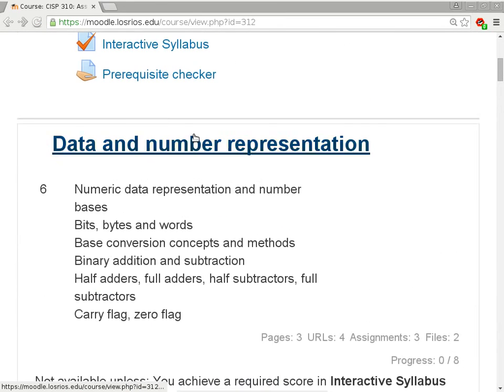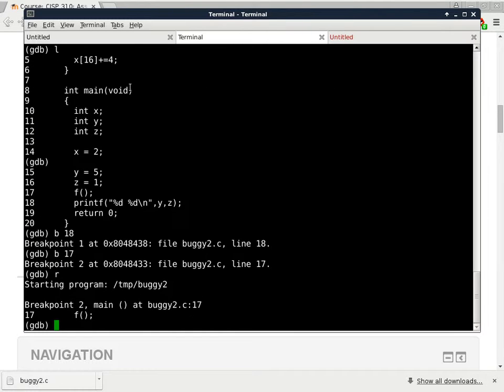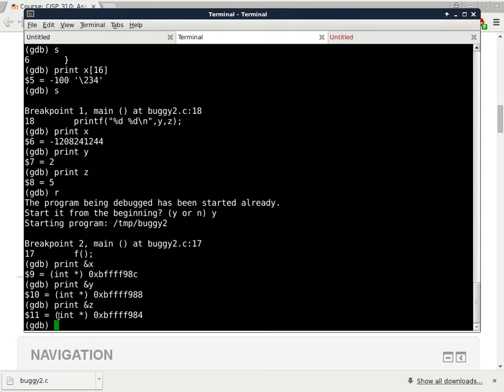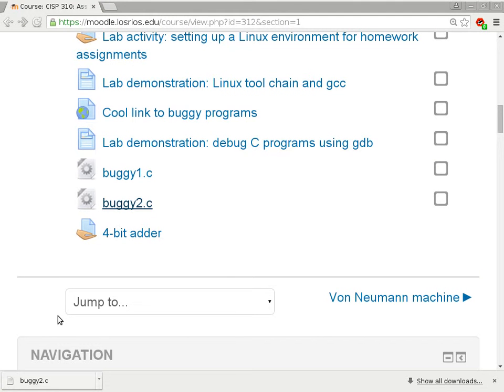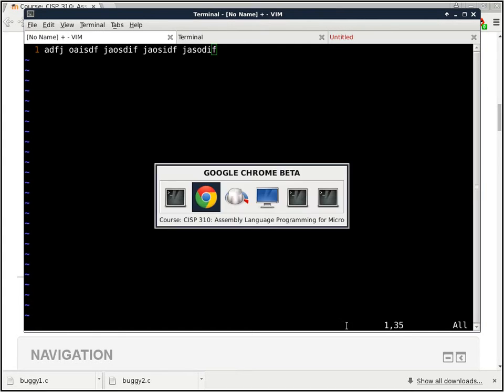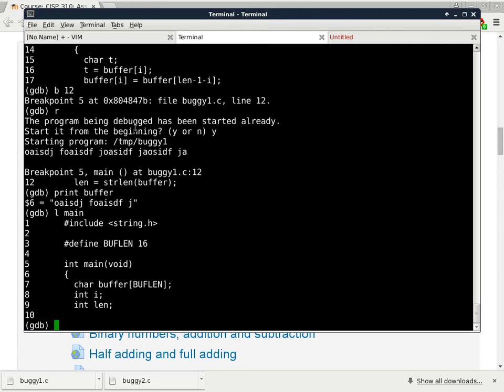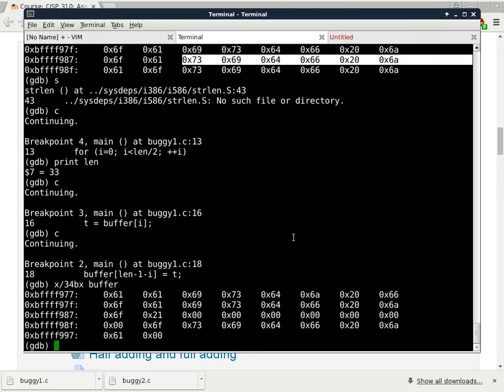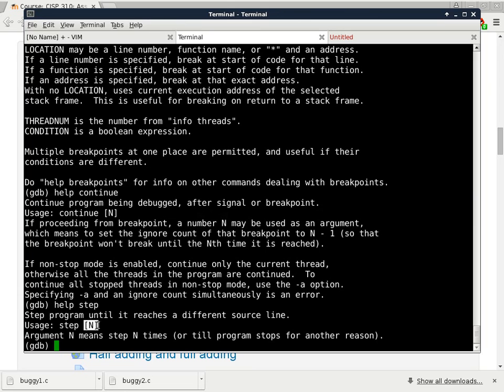20150127 cisp310 lab